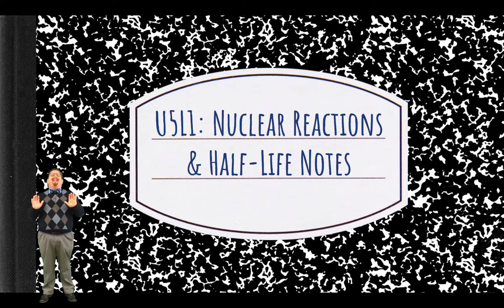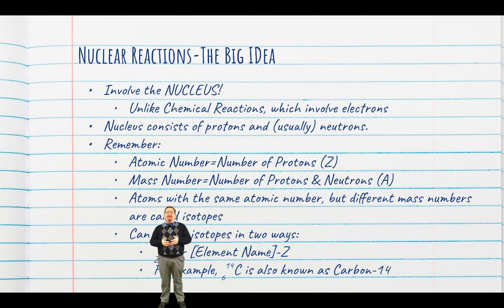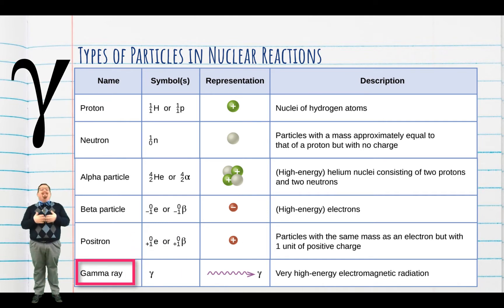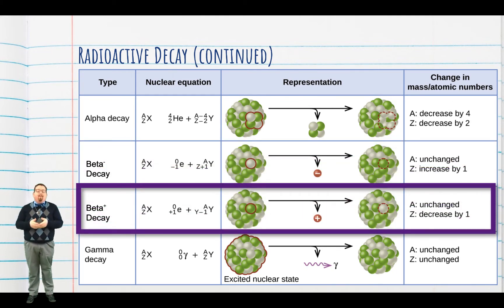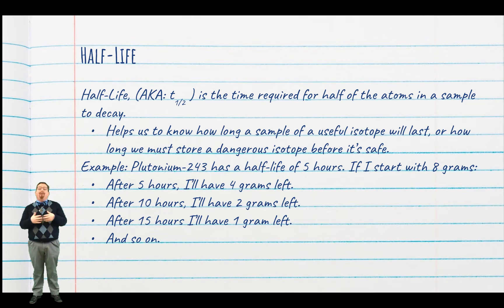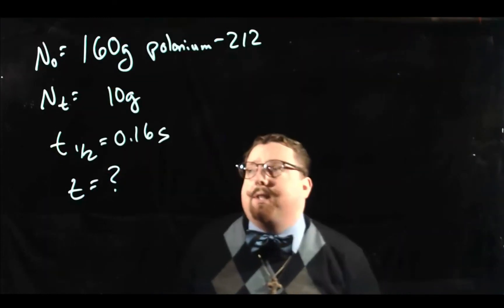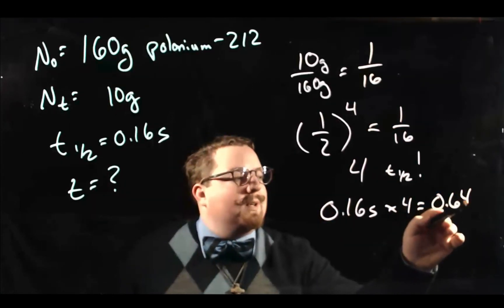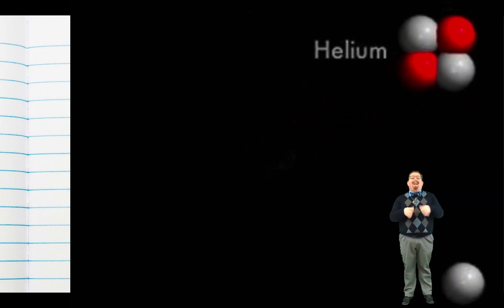U5L1: Nuclear Reactions & Half Life Notes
Covers Indiana Academic Science Standards C.2.6 and C.2.7.